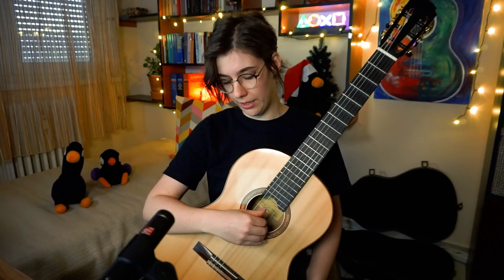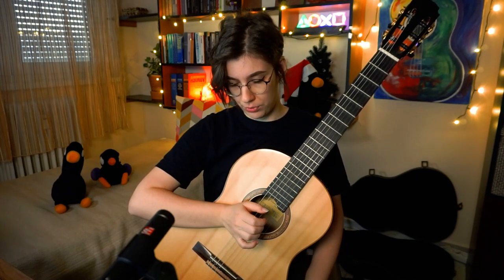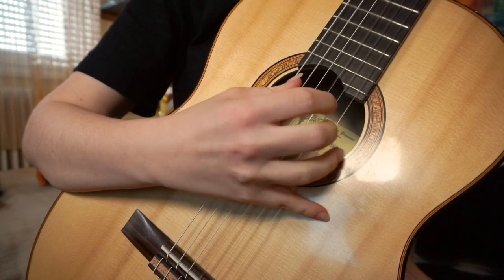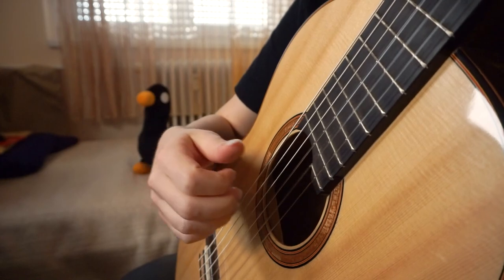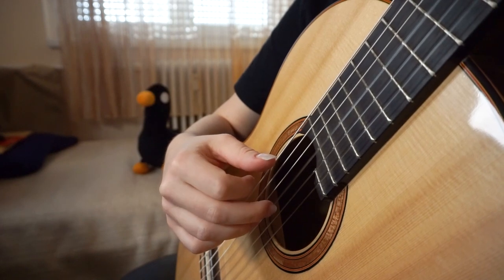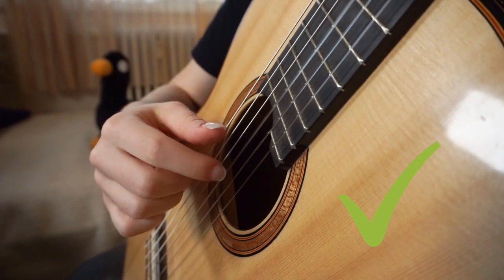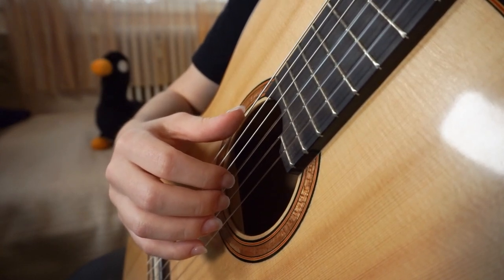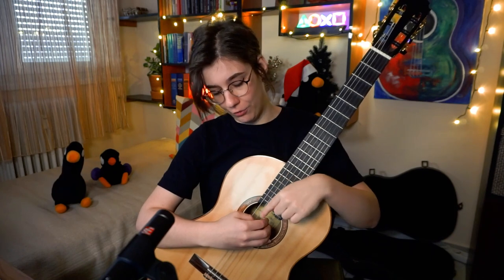RIGHT HAND 101 - most important DOS AND DON'TS!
In this video I'm talking about everything you need to know about picking hand. I'll cover:
- best placing
- right angles
- collapsing wrist
- bouncing hand and how to stop it
- how to pick correctly

Thank you for your attention, have a nice one!

My favourite 11 excercises collection is available now in my shop!

Time code:
0:00 Intro
0:43 Position and angles
1:42 Collapsing wrist and bracing
2:31 Bouncing hand and hooking picking
3:49 Good picking technique
5:27 Picking with thumb
6:34 SUMMARY